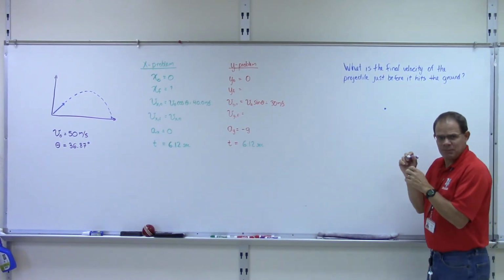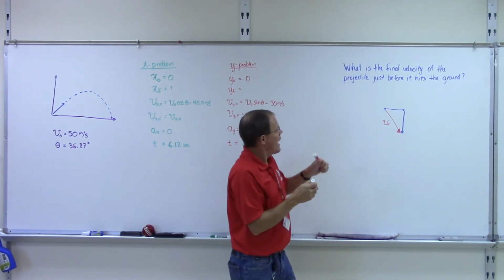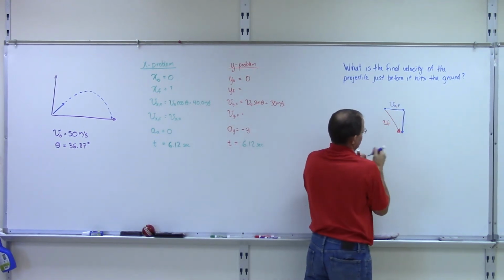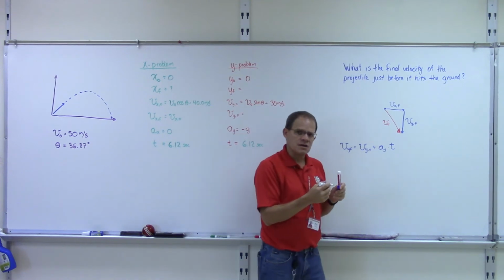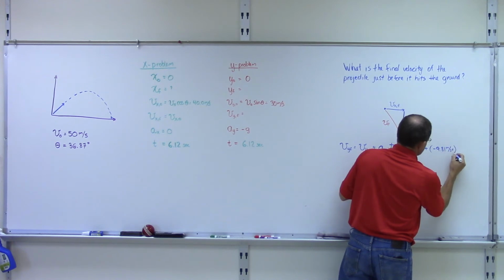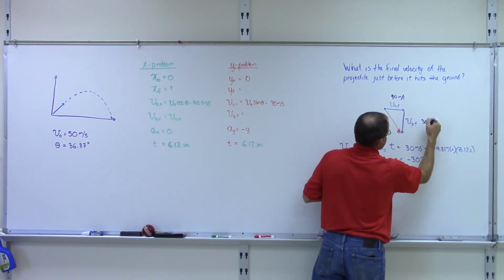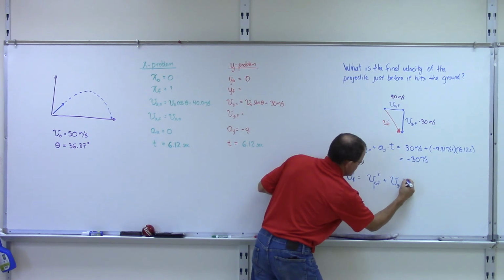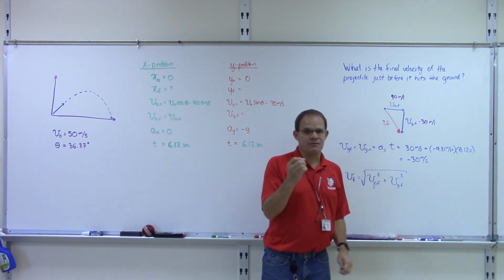Tutorial: Finding Final Velocity of a Projectile